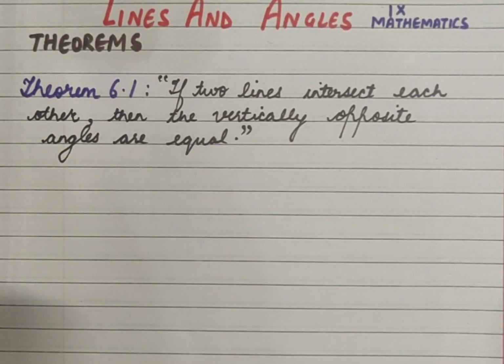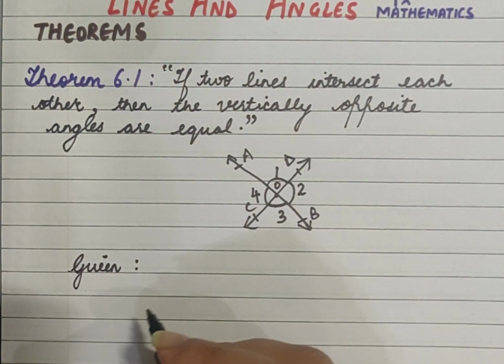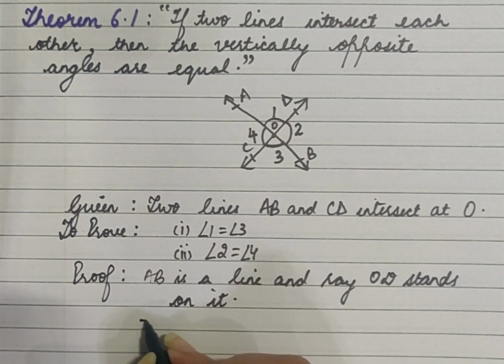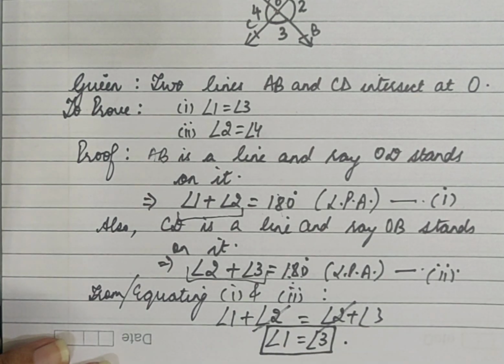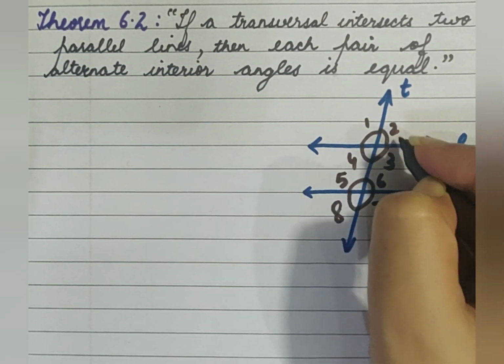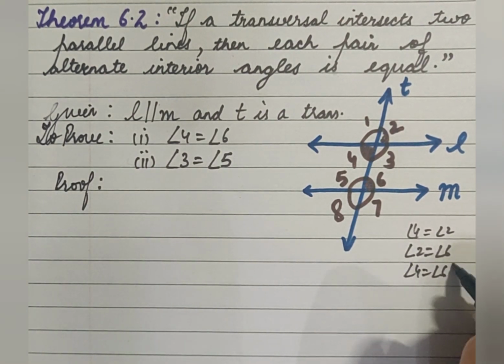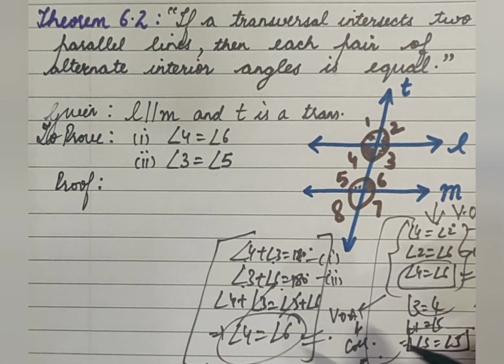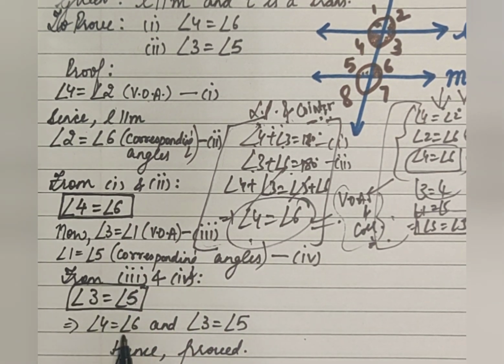Theorem 6.1 and 6.2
Theorems of Lines and Angles (part 1)